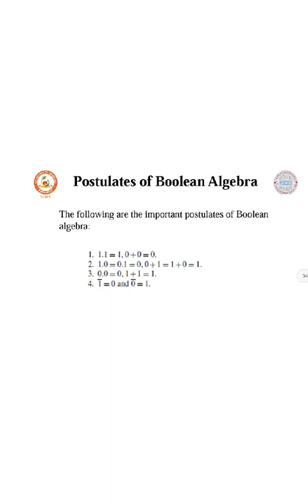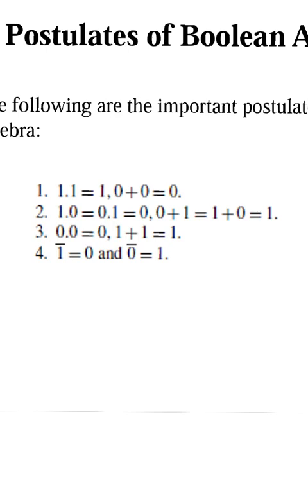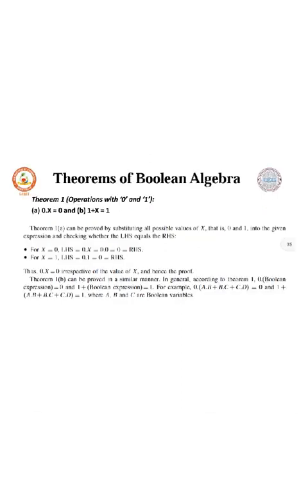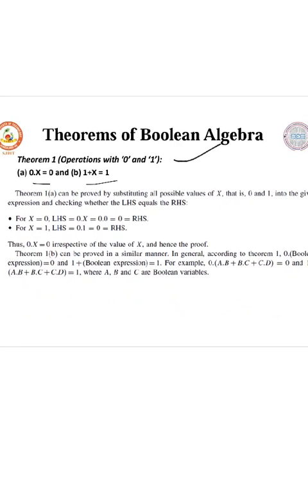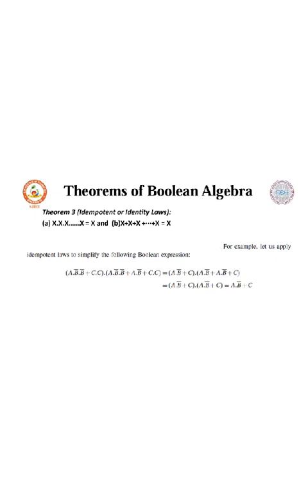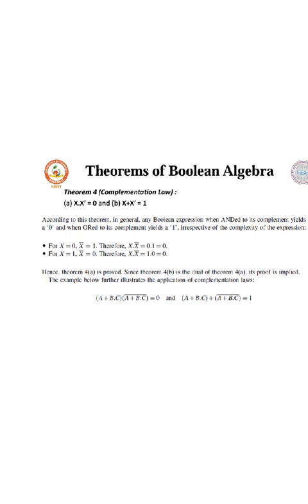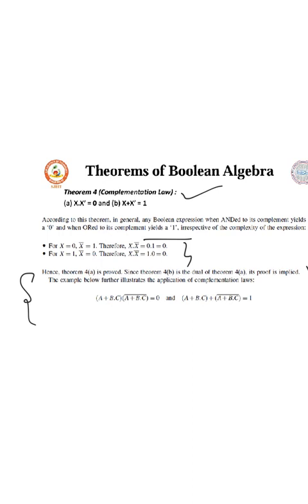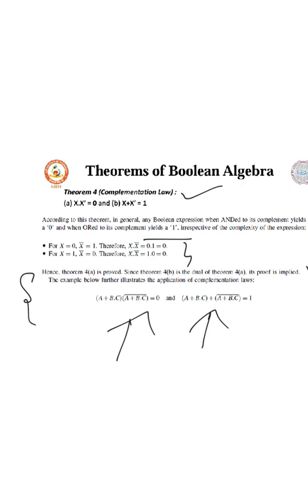Basic Electronics MODULE 4 BOOLEAN ALGEBRA